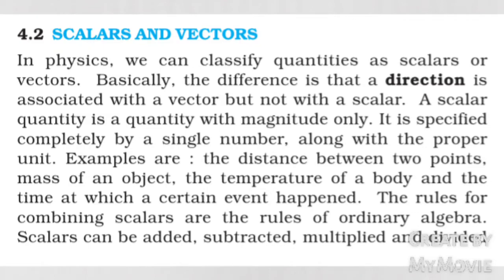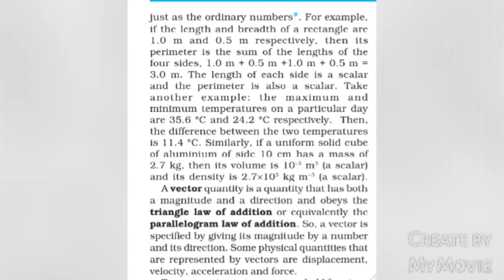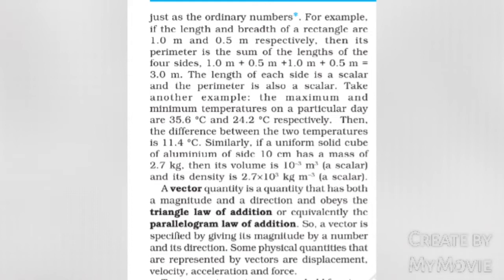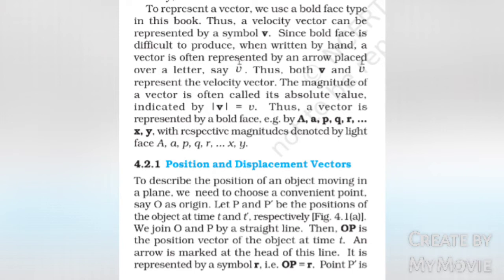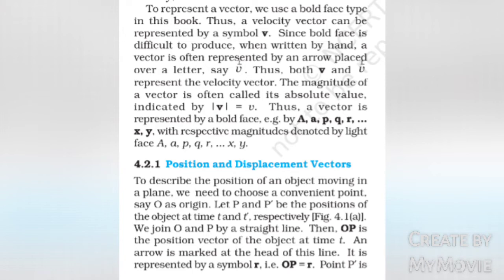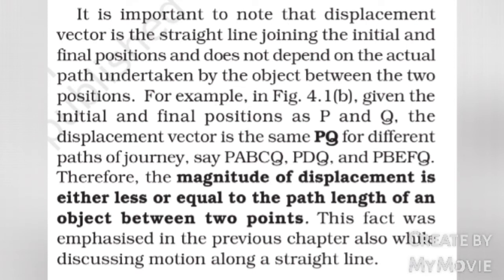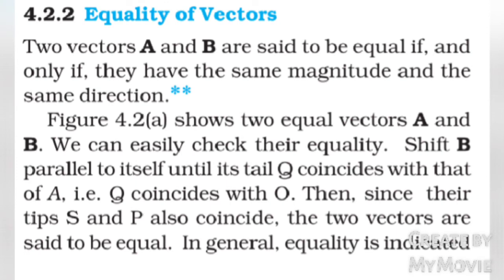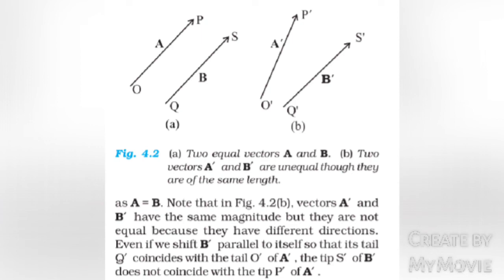motion in a plane 4.2